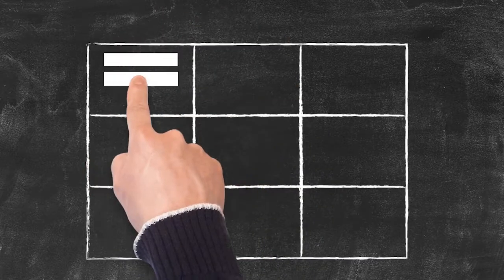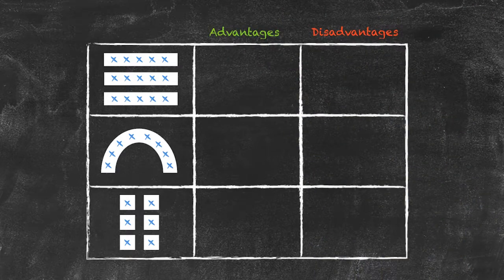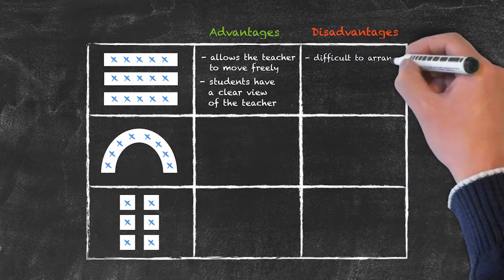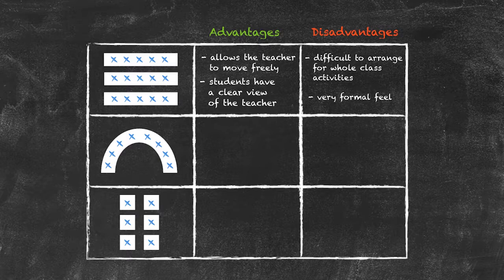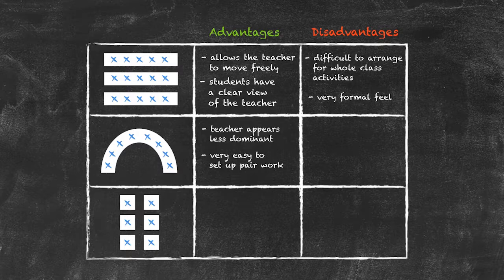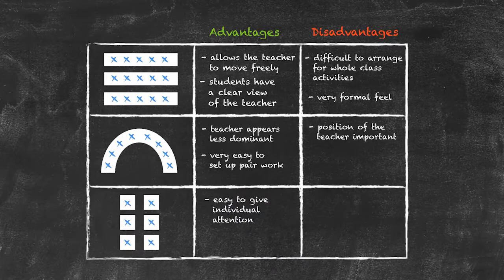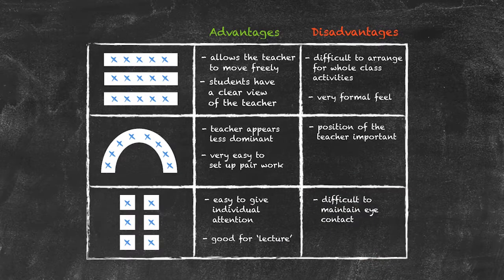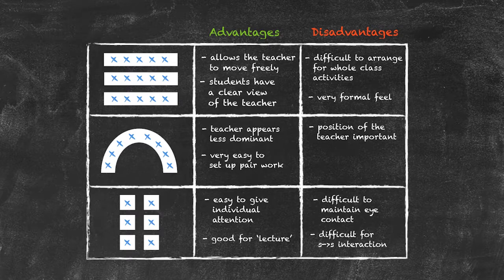Classroom Management for Teaching English as a Foreign Language - Desk Layout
If you haven't watched the previous parts of our classroom management series, be sure to watch them first:

Part 5 of our classroom management series focuses on the actual classroom arrangement itself in terms of the physical desk layout. This video covers the advantages and disadvantages of three desk arrangements used in classrooms.